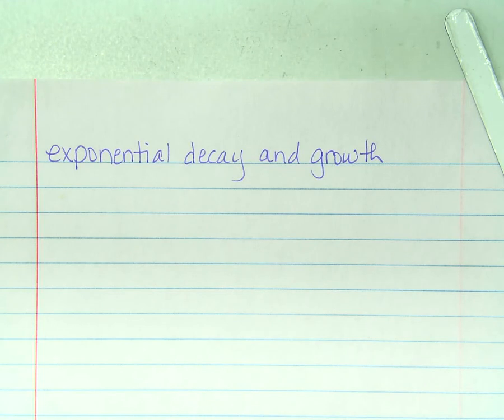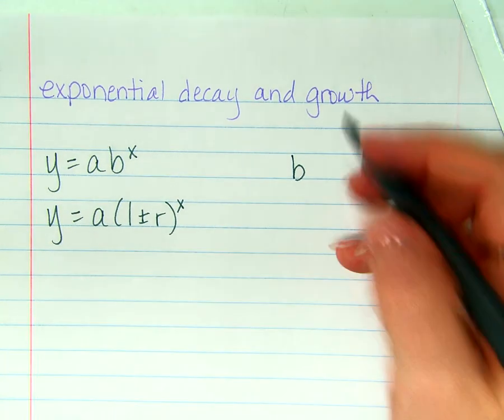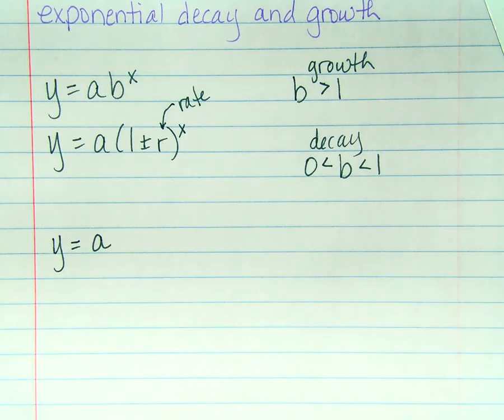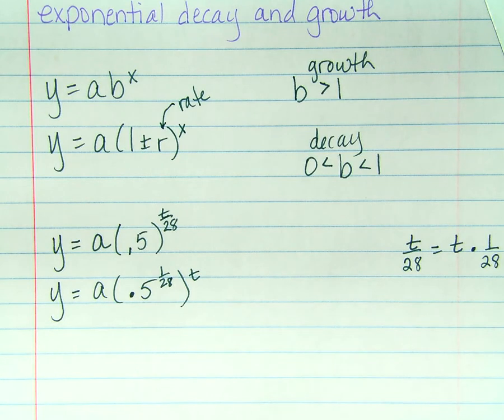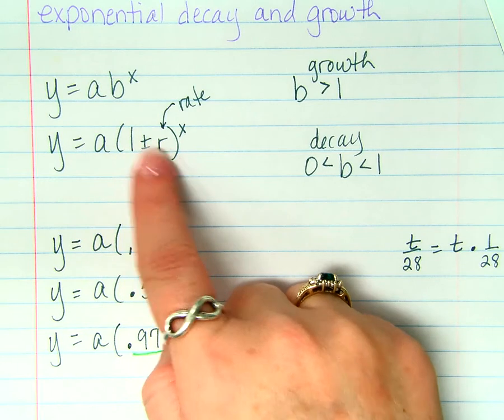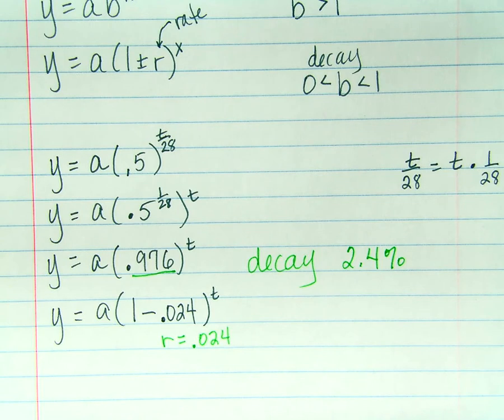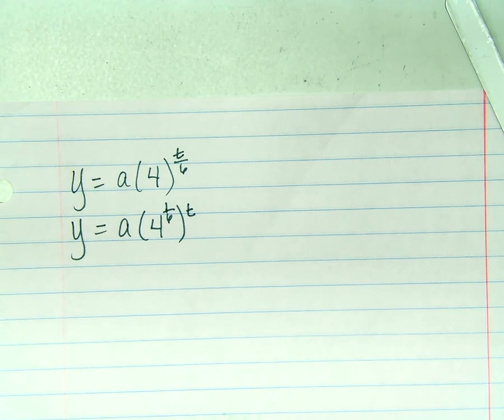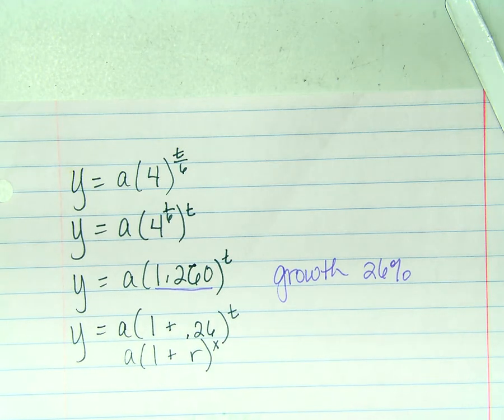exponential growth and decay 15 16